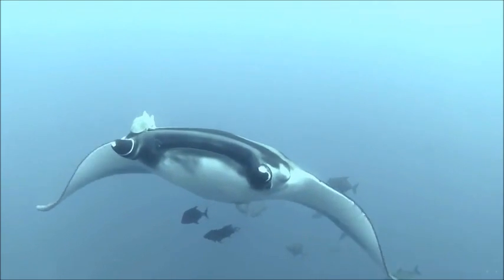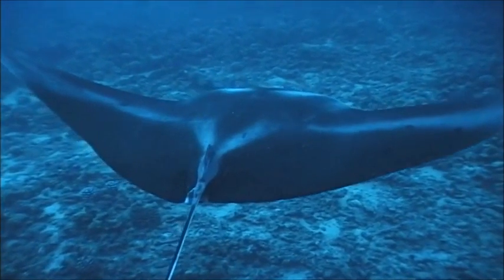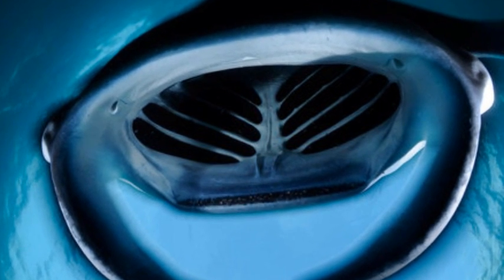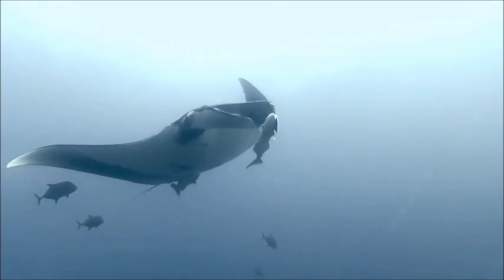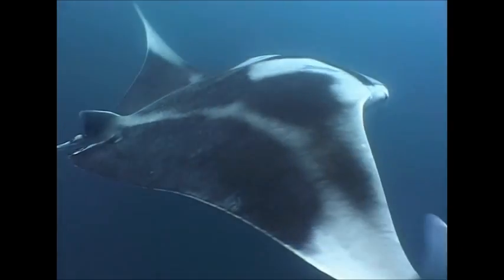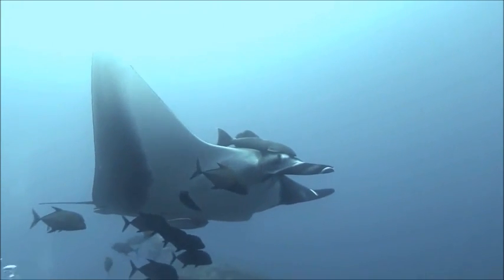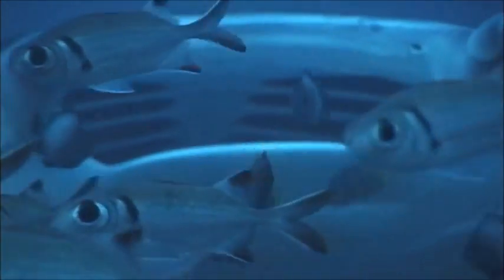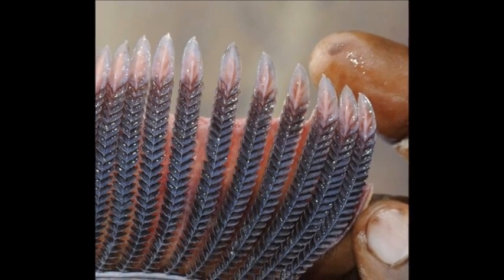Facts: The Giant Oceanic Manta Ray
Quick facts about the world's largest manta ray! The giant oceanic manta ray (Manta birostris, pelagic manta ray, chevron manta ray). Giant oceanic manta ray facts!

Red Sea by Riot

References
Ebert, D. A. (2003). California Natural History Guides : Sharks, Rays, and Chimaeras of California. Berkeley, US: University of California Press.
Stewart, Joshua D., Hoyos-Padilla, Edgar Mauricio, Kumli, Katherine R., Rubin, Robert D., Deep-water feeding and behavioral plasticity in Manta birostris revealed by archival tags and submersible observations.Zoology
Stewart, J. D., Beale, C. S., Fernando, D., Sianipar, A. B., Burton, R. S., Semmens, B. X., & Aburto-Oropeza, O. (2016). Spatial ecology and conservation of Manta birostris in the Indo-Pacific. Biological Conservation, 200, 178-183.
Medeiros, A. M., Luiz, O. J., & Domit, C. (2015). Occurrence and use of an estuarine habitat by giant manta ray Manta birostris. Journal of fish biology, 86(6), 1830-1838.
American Museum of Natural History. (2008). Ocean: The world’s last wilderness revealed. New York, New York: DK Publishing
Hoover, J.P. (2010). The Ultimate Guide to Hawaiian Reef Fishes: Sea Turtles, Dolphins, Whales, and Seals. Mutual Publishing.

Elias Levy